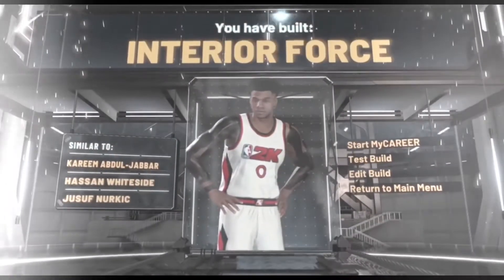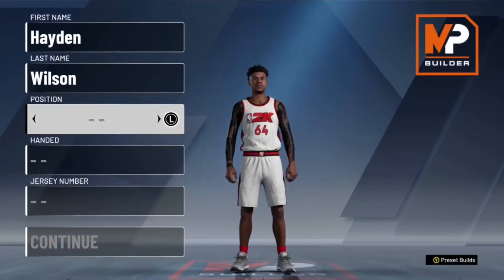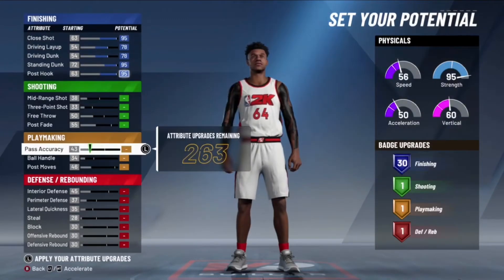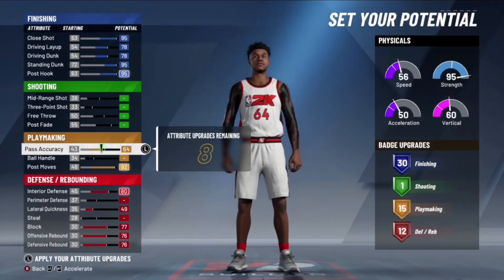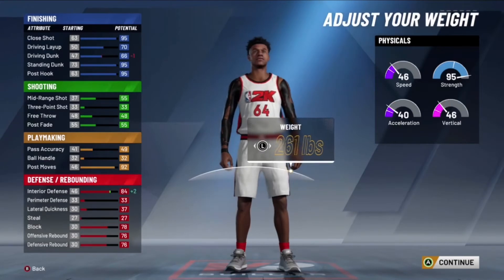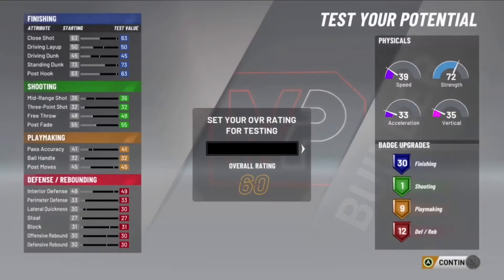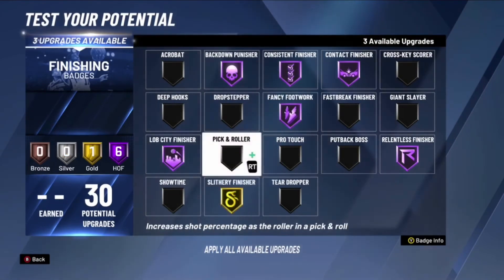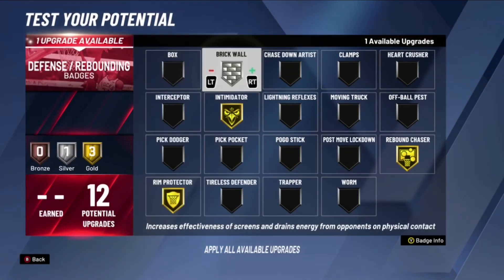MOST INTIMIDATING AND OVERPOWERED BUILD IN NBA2K20!?!